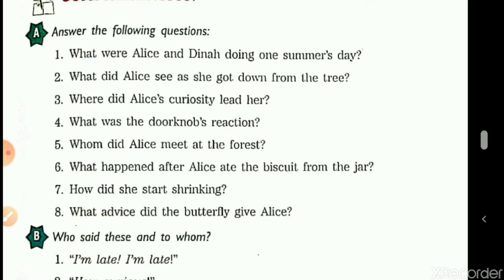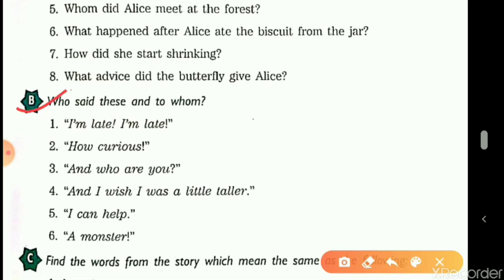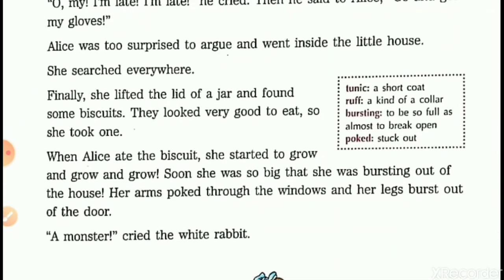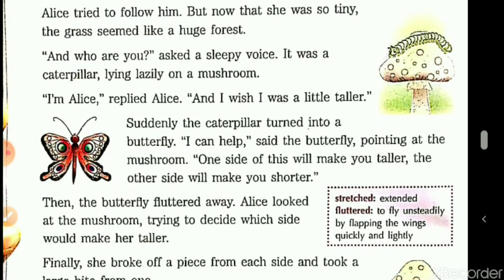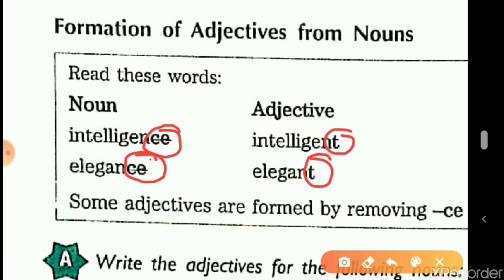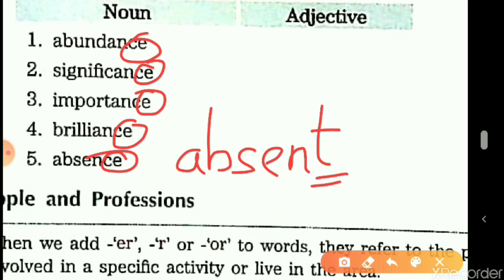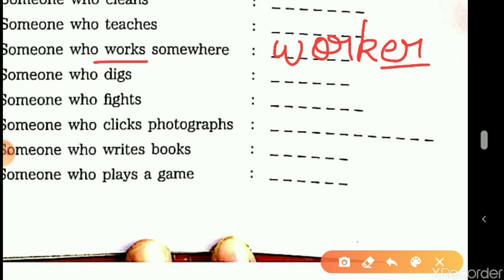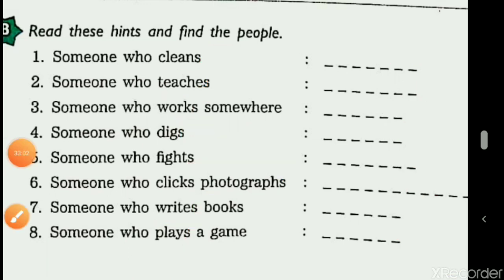Class V, English for 22-05-2020 by Mrs Nandini Singh on English Reader Lesson 5 Alice in Wonderland